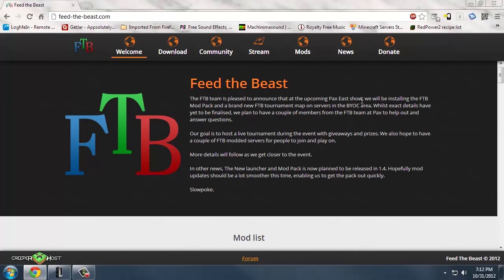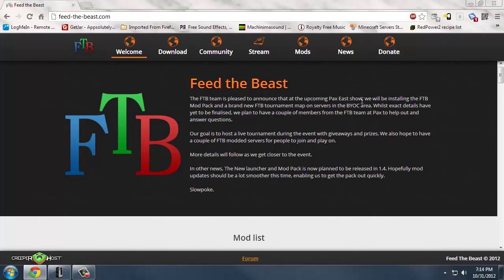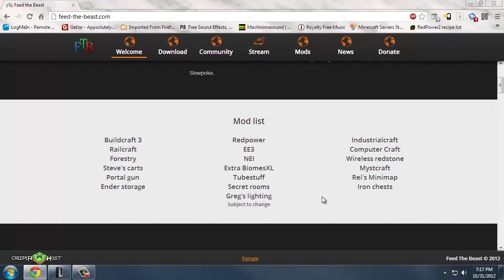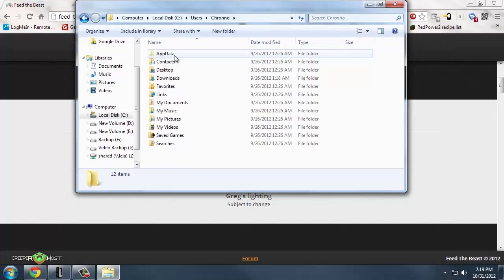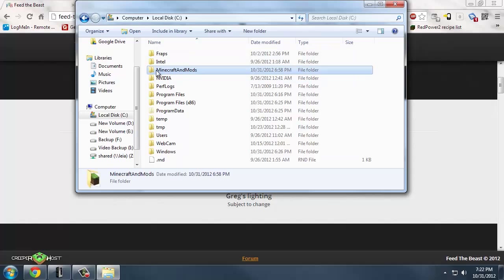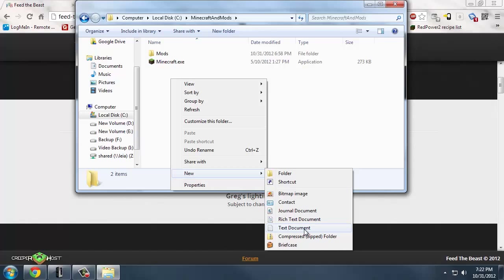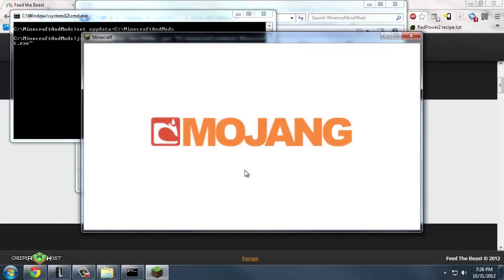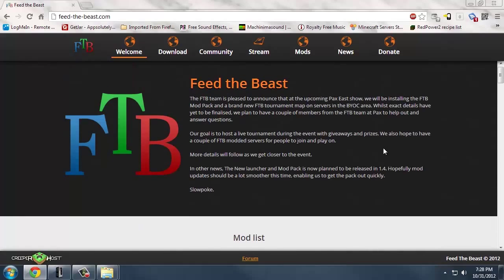Mod Tutorial 1 - Changing the Minecraft Installation Location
This video is the start of a new series where I show not how to play the game or use the mods, but how to install them.  This video shows how to change the AppData variable in Windows so you can have two installs of Minecraft; one for vanilla servers and one for modded servers.

Game: Minecraft
Minecraft.net